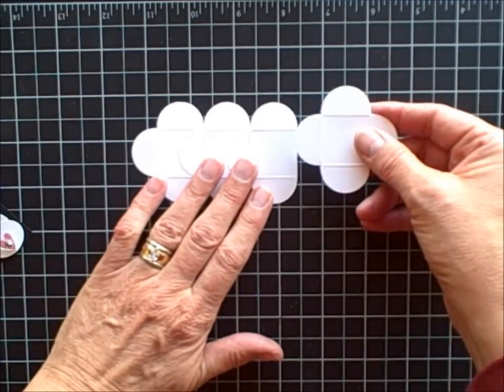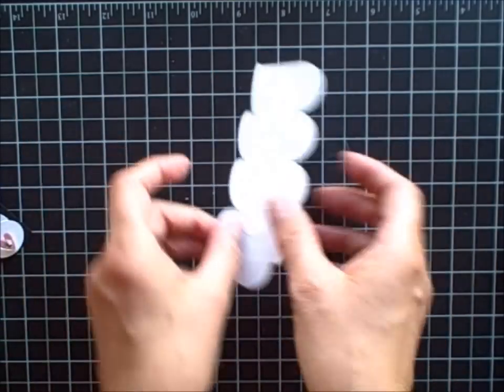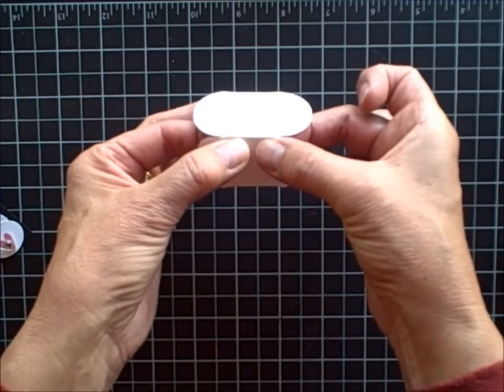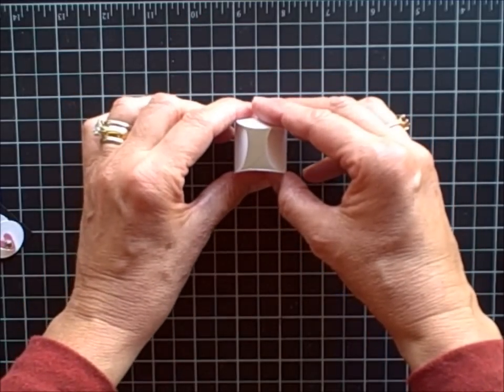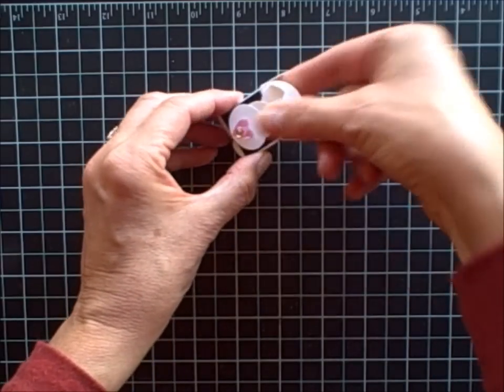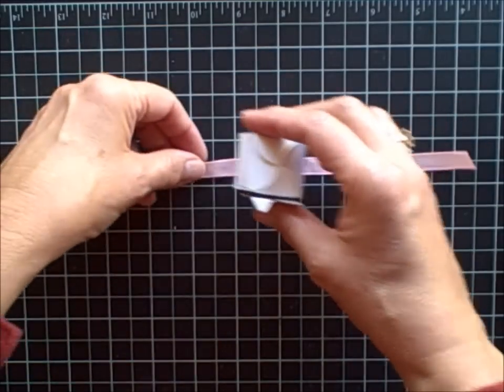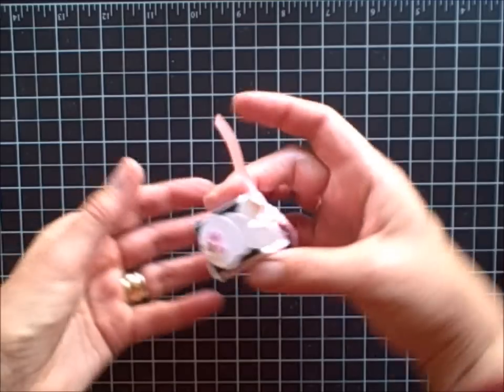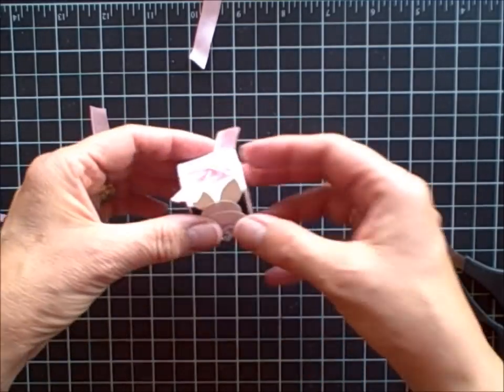Stampin' Pretty Tutorial: How to Create a Box Using the Petal Card Punch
- In this tutorial, I share how to create a box using the Petal Card Punch.